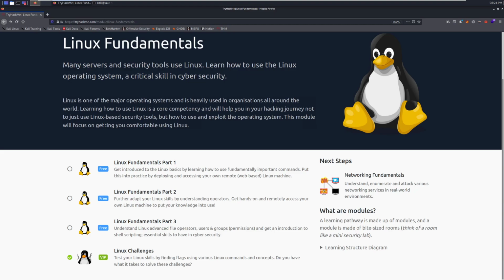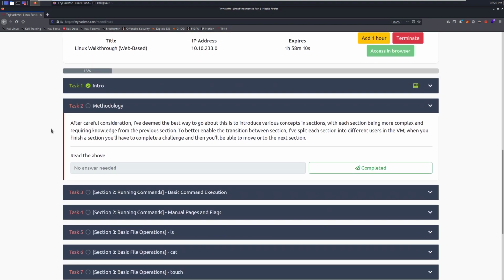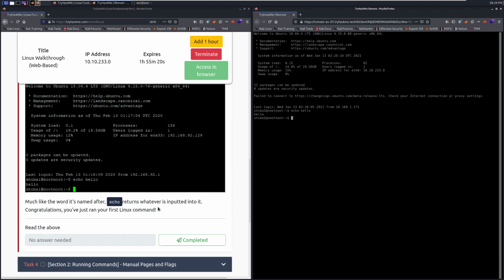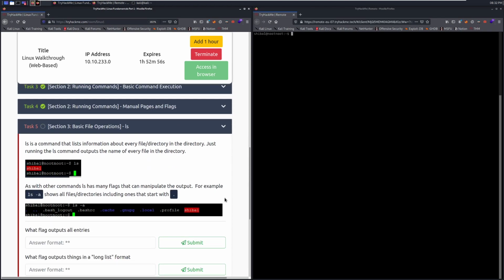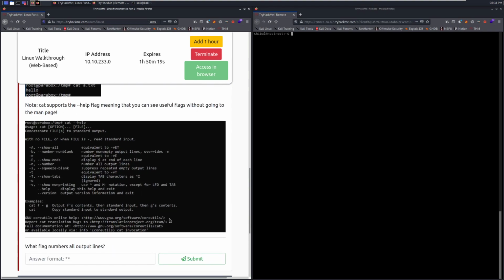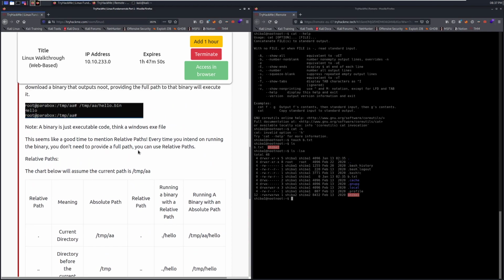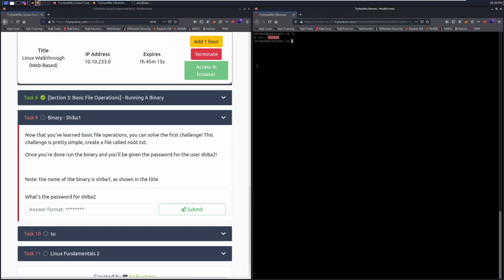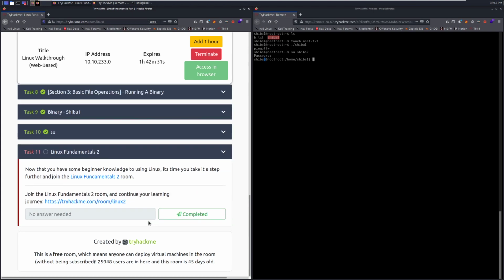Learn the Linux Fundamentals - Part 1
Follow along at TryHackMe.com - Get introduced to the Linux basics by learning how to use fundamentally important commands. Put this into practice by deploying and accessing your own remote (web-based) Linux machine on TryHackMe

Contents
00:00 Introduction
01:08 Methodology
02:56 Basic Command Execution
05:18 Manual Pages and Flags
07:25 ls command
10:08 cat command
11:04 touch command
11:36 Running a binary
14:51 Shiba1 binary
15:40 su